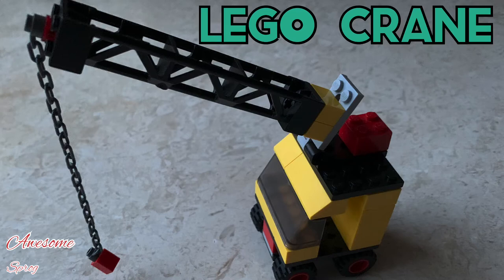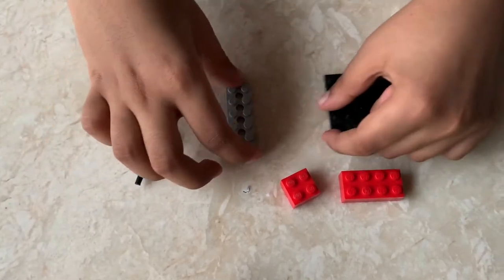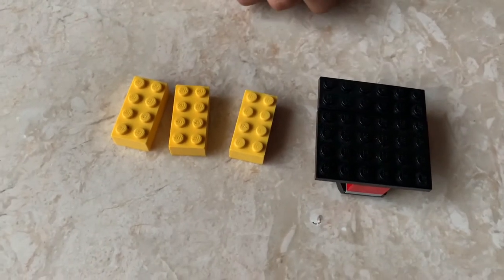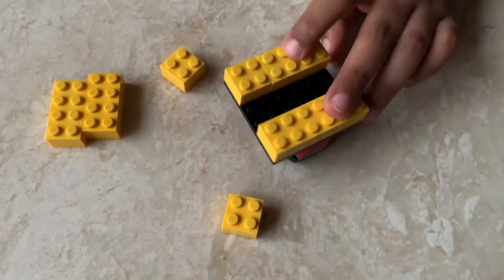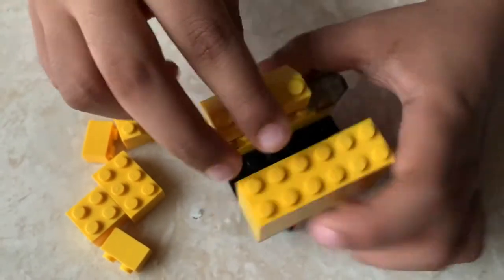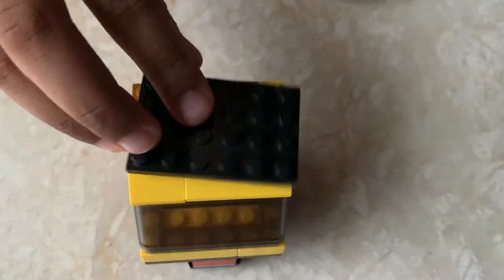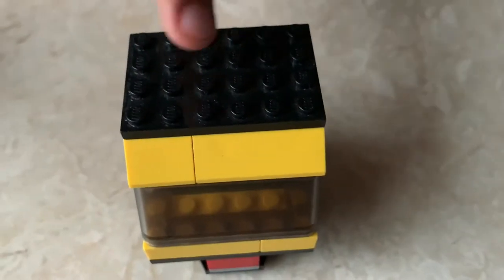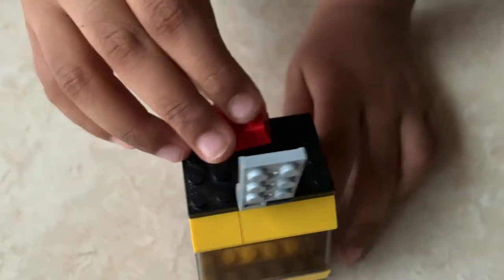Lego Crane | How to make a Lego Crane | Lego for beginners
In this video,I'm going to make a lego crane using simple lego bricks.

keep on building!